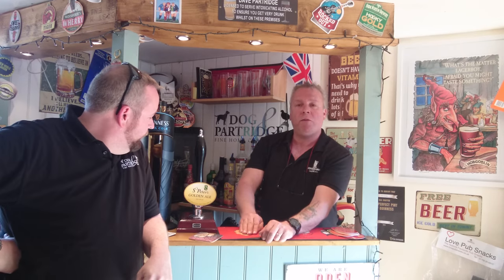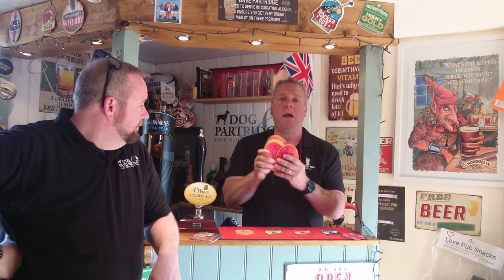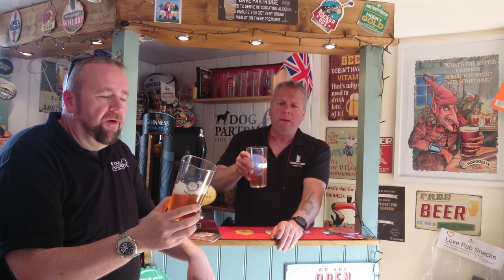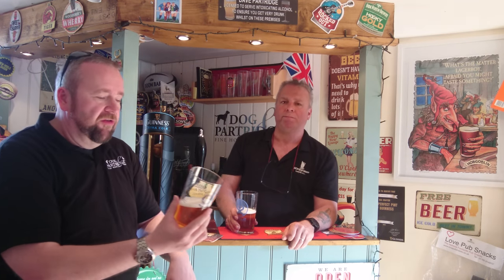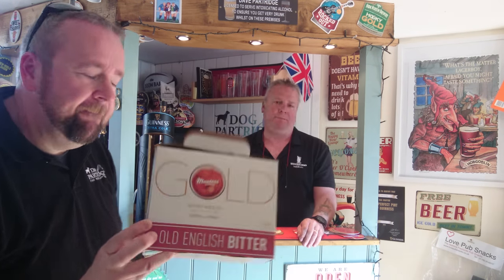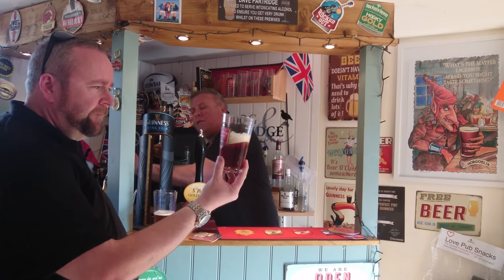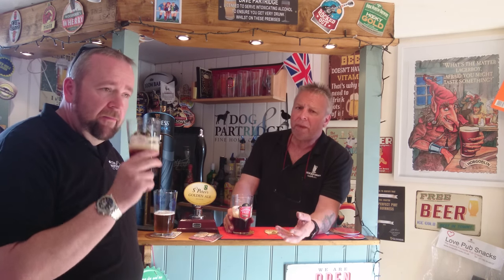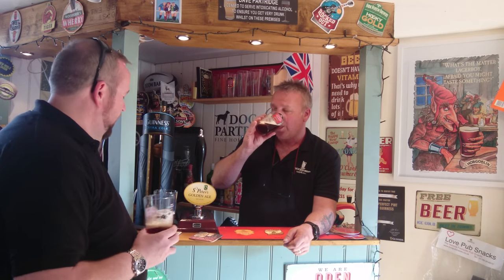Beer reviews St Peters golden ale and muntons old English bitter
With Alan partridge not Steve coogan